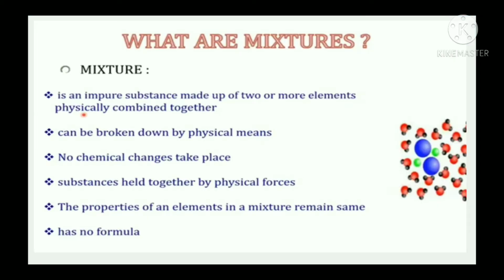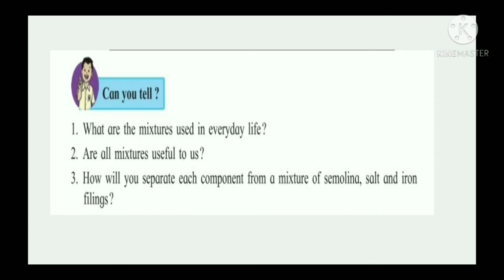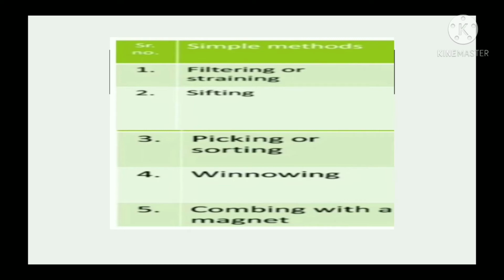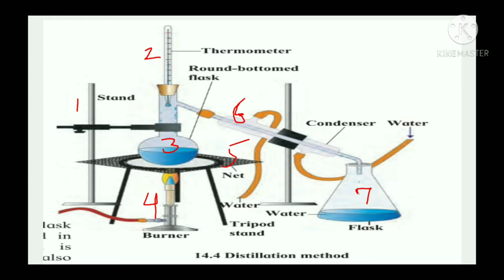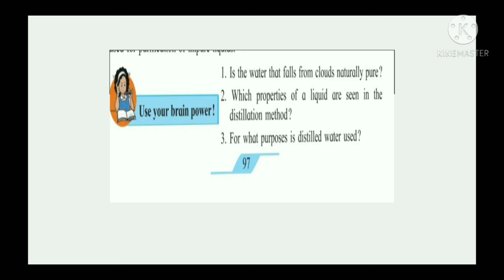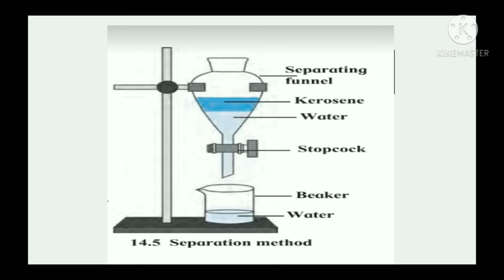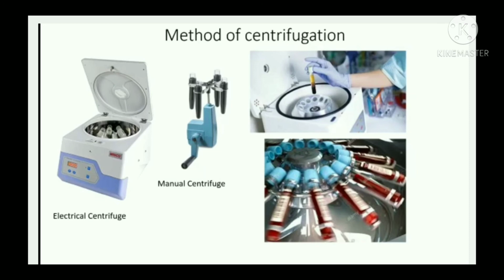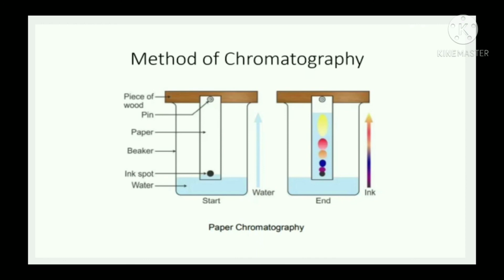STD-VII, SUB-SCIENCE, CHPT-14.ELEMENTS, COMPOUNDS AND MIXTURES, PART-3